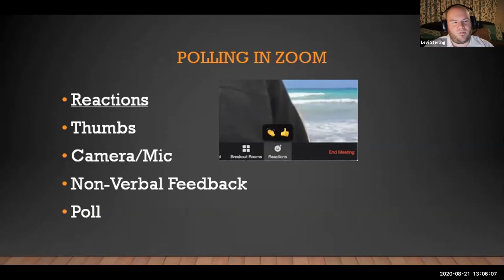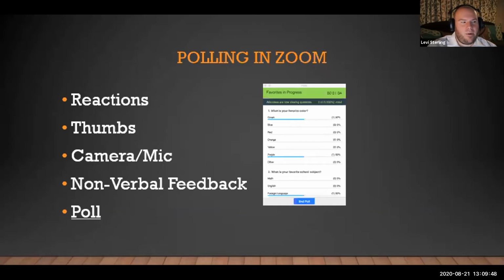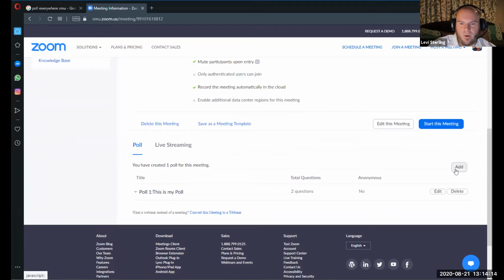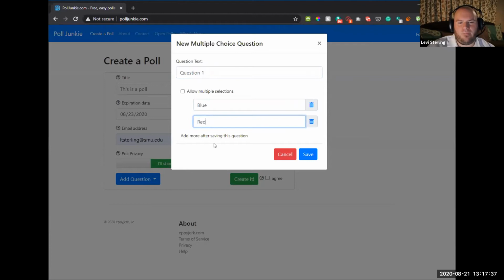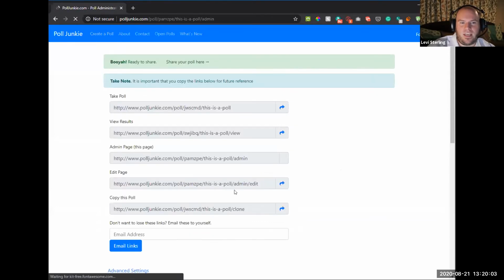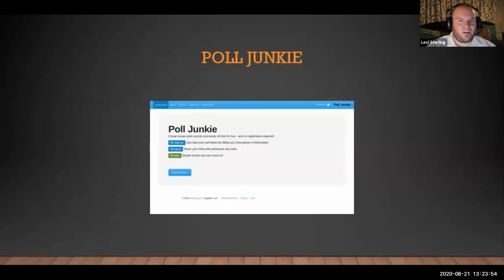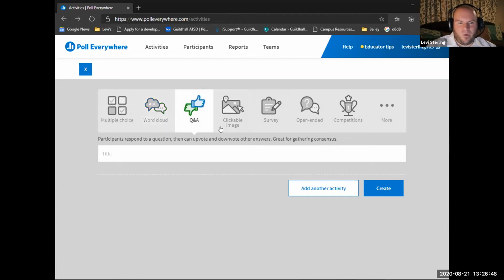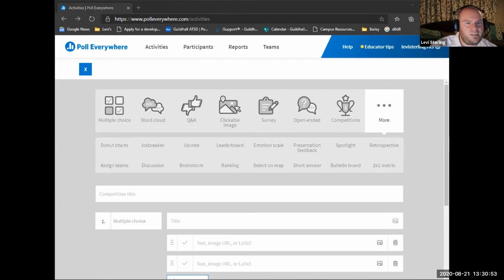Easy Polling for Student Participation | Advancements in EdTech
Easy Polling for Student Participation
featuring Levi Sterling

Engaging students simultaneously through polling that will accommodate the SMUflex. Polleverywhere allows for students to connect no matter if they are in the classroom or online. Use this technology to build engagement between the two modalities.